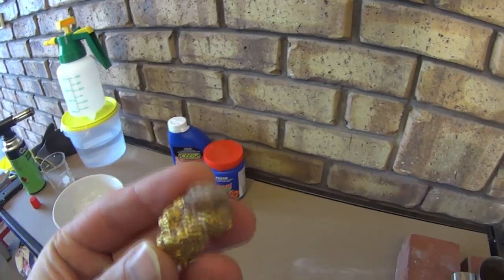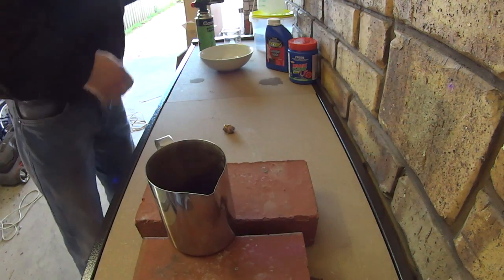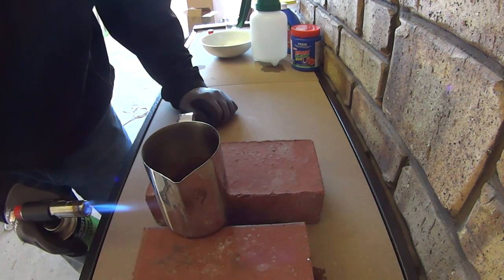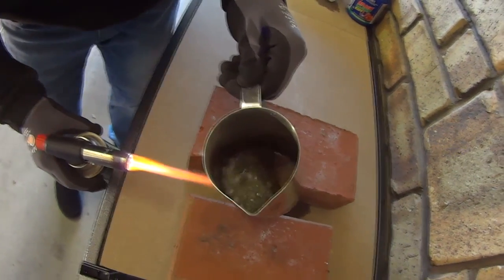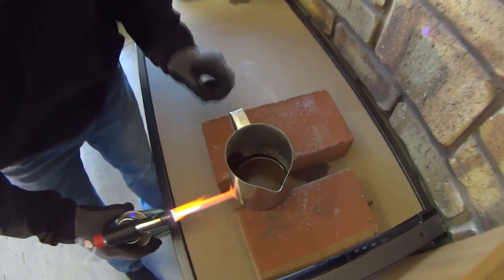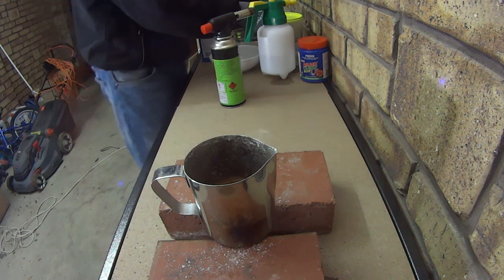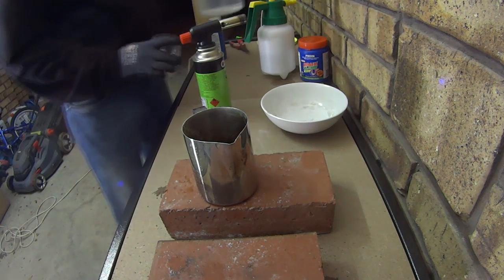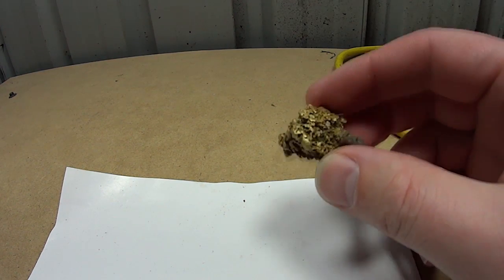Cleaning Gold Nuggets, Dissolving Quartz & Ironstone with Sodium hydroxide (caustic soda)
Cleaning Gold Nuggets, Dissolving Quartz & Ironstone with Sodium hydroxide, also known as lye or caustic soda